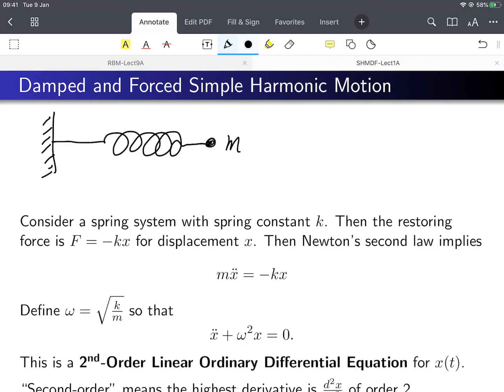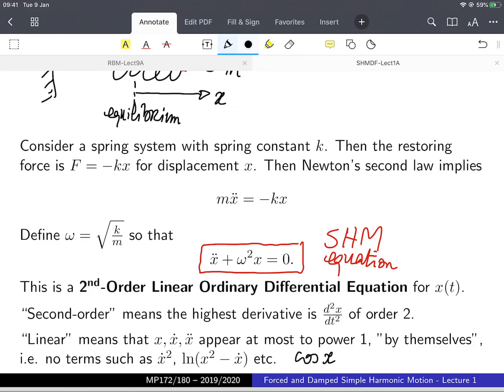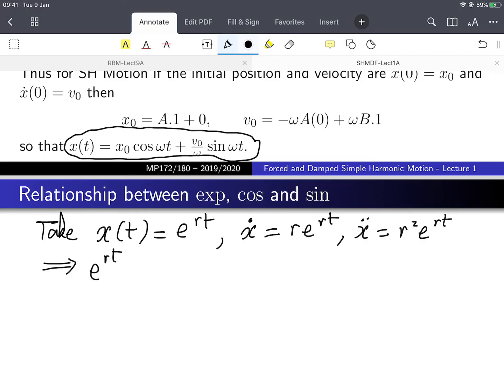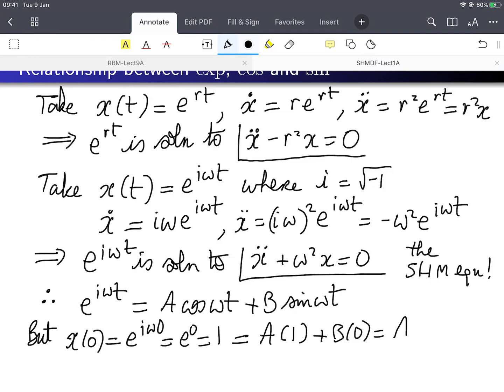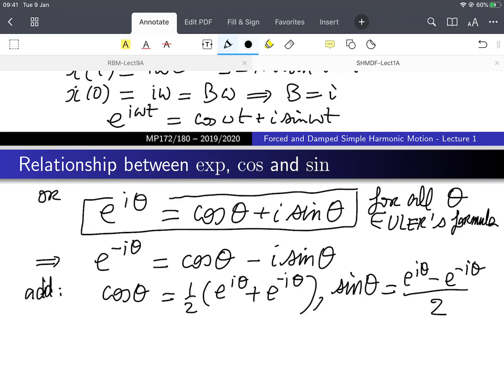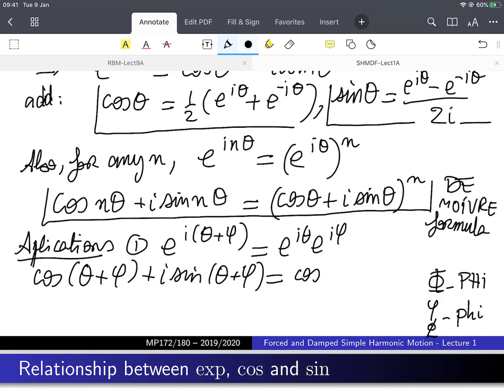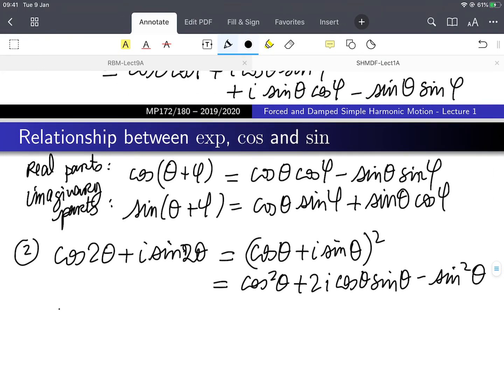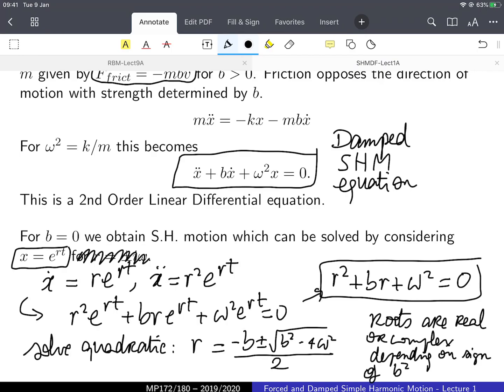SHMDF Lect1 1920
First lecture on Damped and Forced Simple Harmonic Motion (first-year applied  mathematics): some reminders + Euler's and De Moivre's formulas.